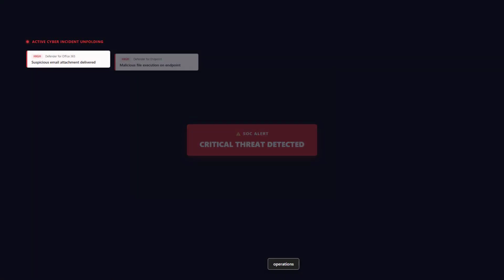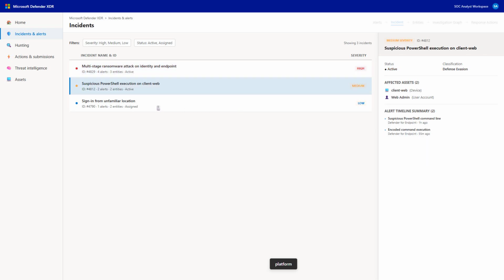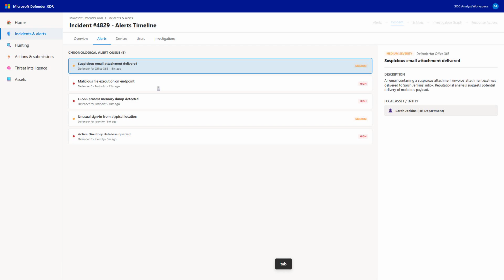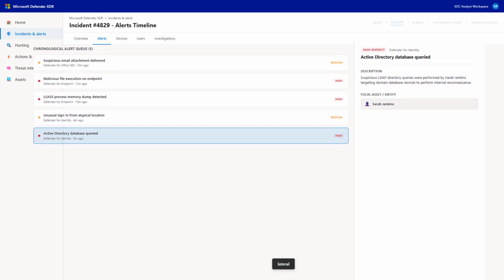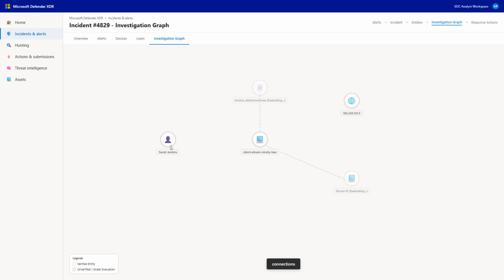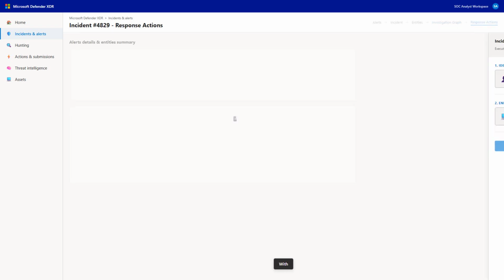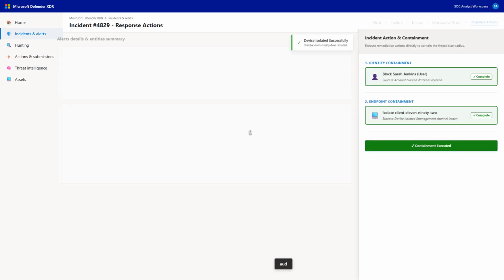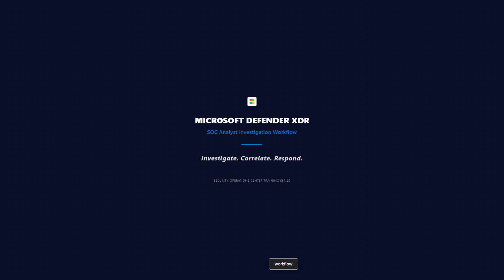Microsoft Defender XDR Incident Investigation Workflow | SOC Training (Step-by-Step)threathunting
Microsoft Defender XDR Incident Investigation is a core SOC (Security Operations Center) workflow used by cybersecurity analysts to detect, investigate, and respond to real-world cyber threats.

In this video, we walk through a complete incident investigation inside the Microsoft Defender portal step-by-step, based on Microsoft Learn SOC workflows.

You will learn how SOC analysts:

- Investigate incidents in Microsoft Defender XDR
- Understand alert correlation into incidents
- Map entities such as users, devices, and IP addresses
- Use the investigation graph to trace attack paths
- Execute response actions like isolating devices and blocking users

This is a real-world SOC analyst workflow used in modern Microsoft security operations environments.

Key Microsoft security concepts covered:
Microsoft Defender XDR, Incidents, Alerts, Entities, Investigation Graph, Action Center, SOC workflow, Incident Response

This video is ideal for:
SOC analysts, cybersecurity students, Microsoft security engineers, and IT professionals preparing for real security operations roles.

Learn how modern incident response works inside Microsoft Defender XDR.